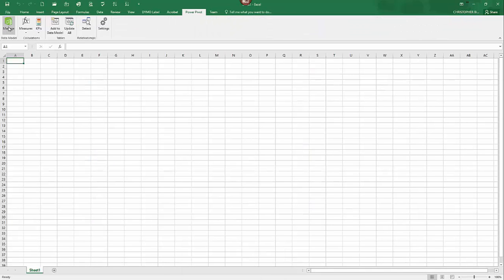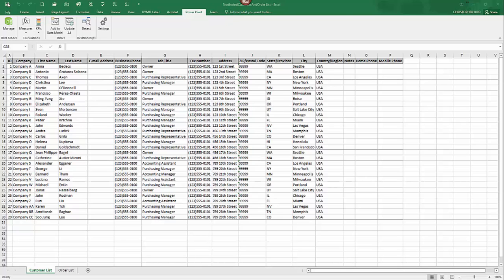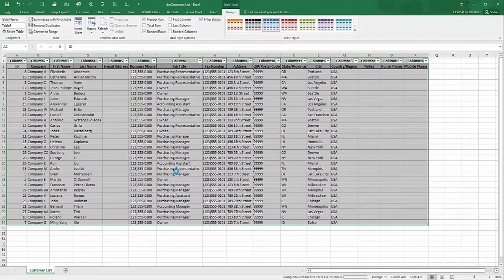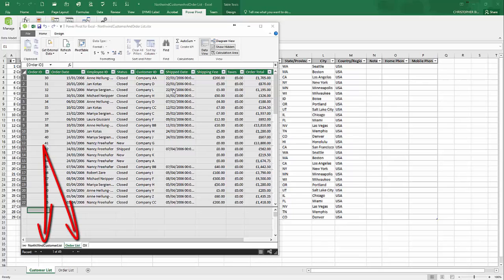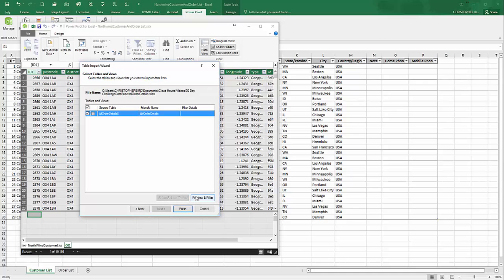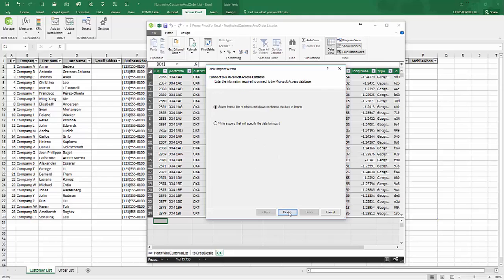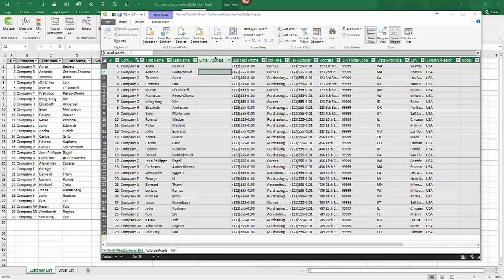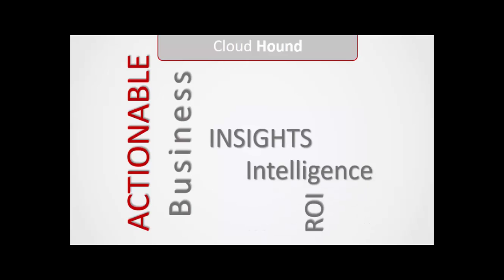PowerPovitTables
Modelling Your Data using Power Pivot

Microsoft Power Pivot for Excel is an add-in that you can use to perform powerful data analysis in Microsoft Excel, bringing self-service business intelligence to your desktop.

1 About Excel data models 05:13
2 Using Excel tables 3:44
3 Using Power Queries 5:38
4 Understanding relationships 8:59
5 Creating relationships between tables 12:10
6 Using database tables 18:39
7 Cleaning up the data model 22:48

"PowerPivot will bring a lot more freedom to our information workers because they will have powerful, easy-to-use data analysis tools right on their PCs…without having to come to the IT department for help..."

Ayad Shammout, Lead Technical Database Administrator, Care Group Healthcare System